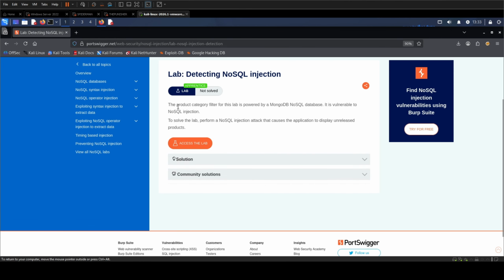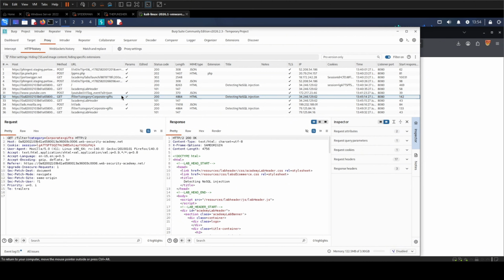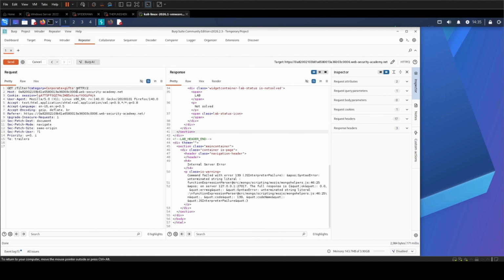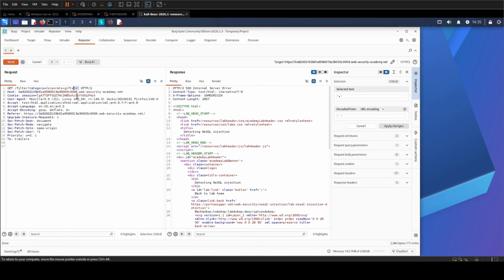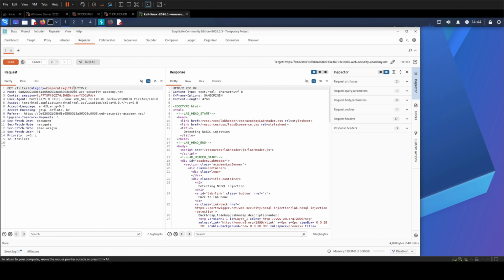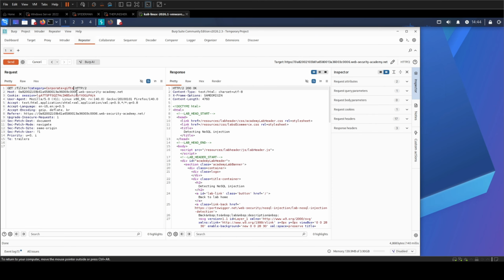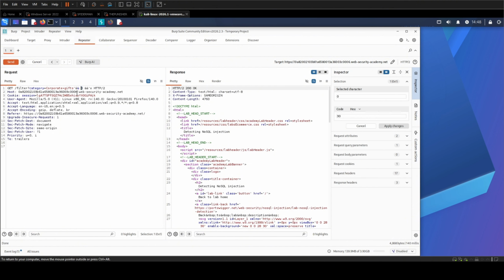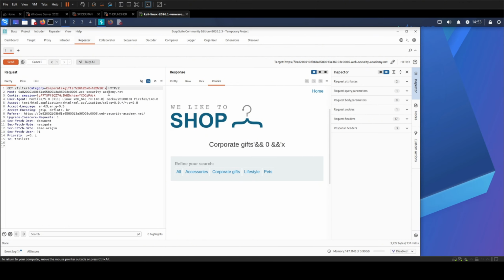Detecting NoSQL injection | PortSwigger Web Security Academy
Detecting NoSQL injection on the PortSwigger Web Security Academy - a beginner-friendly Apprentice walkthrough of NoSQL injection against a MongoDB backend, solved step by step in Burp Suite.

The lab's product category filter is powered by a MongoDB NoSQL database, and the goal is to make the app reveal unreleased (hidden) products. In this video we work through it the slow way, with the reasoning behind every move: send a single quote to trigger a JavaScript error and confirm our input reaches a database running JS, prove the server actually evaluates our input, flip a boolean condition true and false to show we control the logic, then switch from AND to OR with an always-true value to bypass the released gate and dump the entire catalog - hidden products and all. Along the way the error message overshares, naming MongoDB and often leaking a file path and the host:port the database sits on.

This one is not browser-only - it needs Burp Suite (the free Community edition is plenty), and we live in Repeater, firing the same request with tiny tweaks.

PAYLOADS USED (copy exactly):
Gifts'
Gifts'+'
Gifts' && 0 && 'x
Gifts' && 1 && 'x
Gifts'||1||'

Heads up if you're following along:
- Make sure Burp Proxy Intercept is OFF, or the page hangs and looks dead.
- Repeater does NOT URL-encode for you - select the payload and press Ctrl-U before sending, or the server reads it wrong (e.g. Gifts'+' encodes to Gifts%27%2b%27).
- The 500 JavaScript error is the GOOD outcome here, not a failure - it confirms the injection.
- Use the Render tab to count products, and "Show response in browser" to see the solved banner.

00:00 Intro
00:15 Lab overview & the goal
01:06 Burp setup & recon on the filter
03:43 Picturing the backend query
05:12 Single quote - confirming injection
06:57 Steering it - true/false logic
10:25 The OR bypass - lab solved
11:33 Why it worked

Cybersecurity beginner PDF bundle (33 modules)